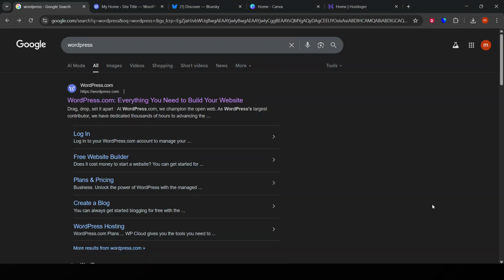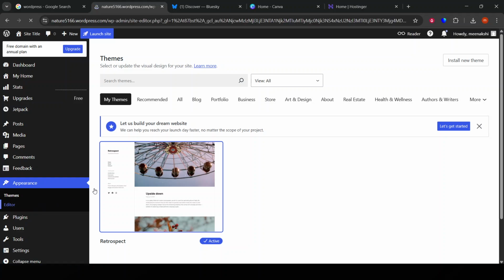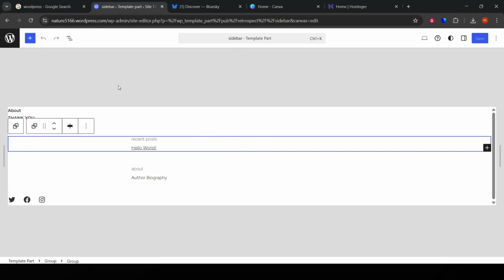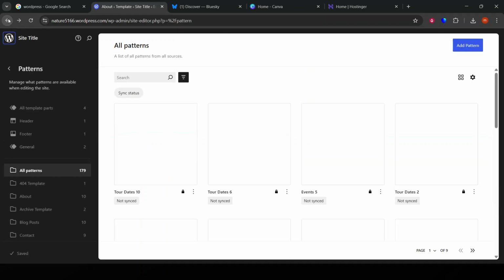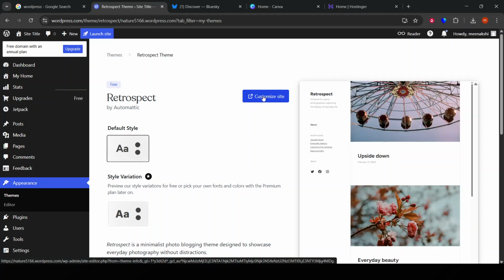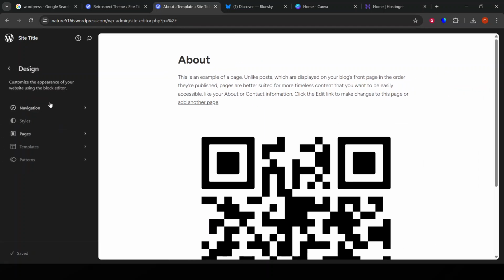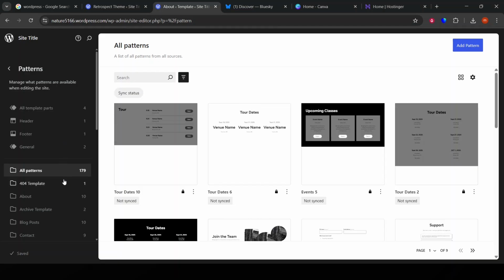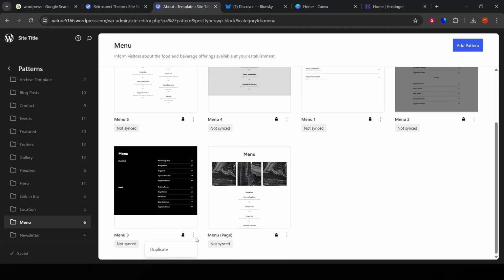How to Add a Sidebar Menu in Wordpress 2026 (Step By Step)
Learn How to Add a Sidebar Menu in Wordpress in this video.